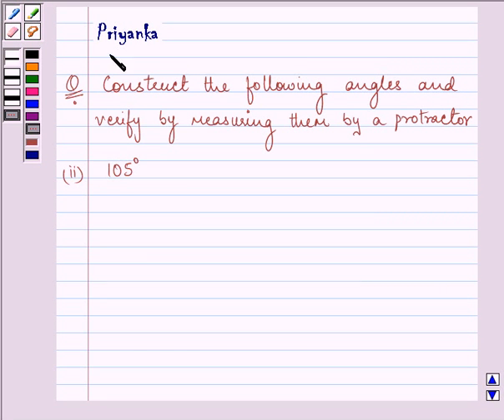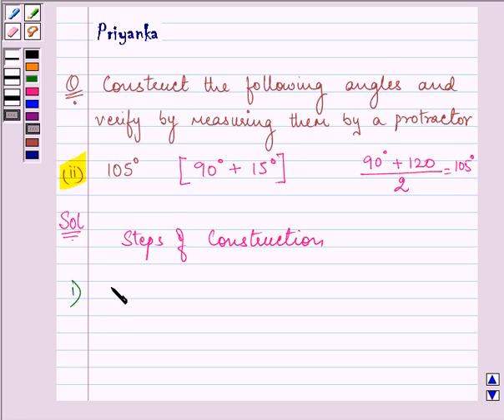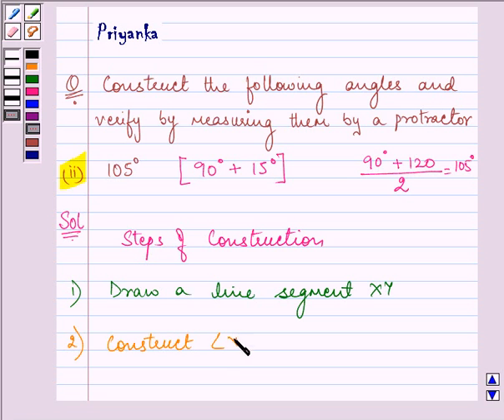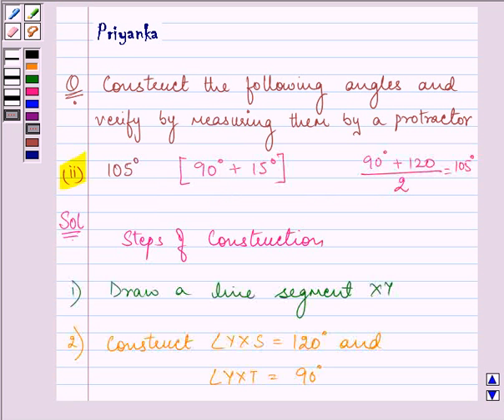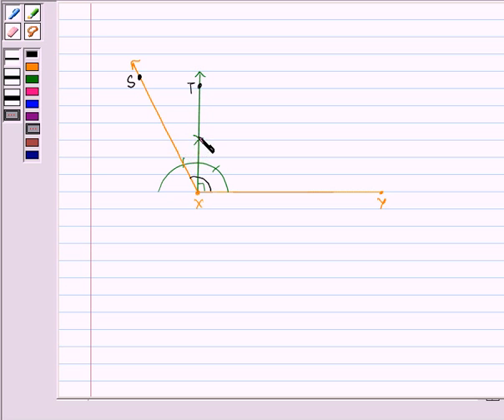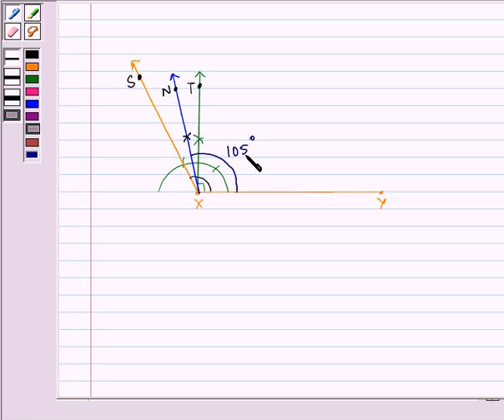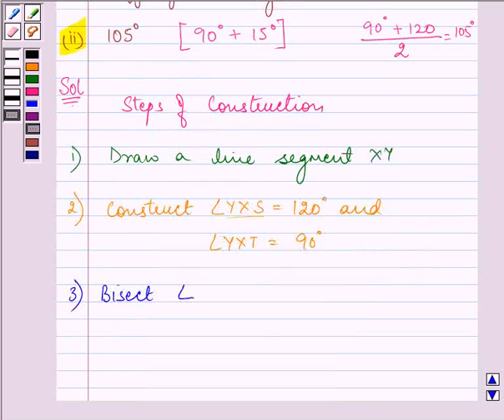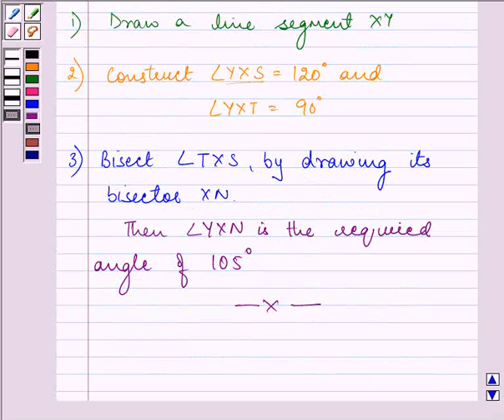Maths IX NCERT 11 11 1 4ii